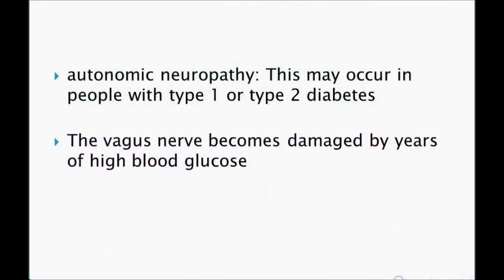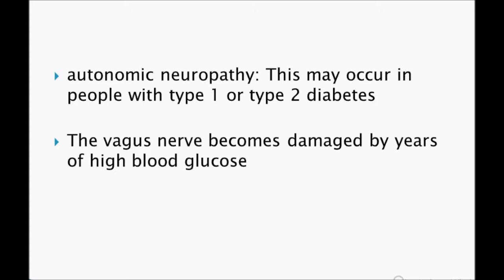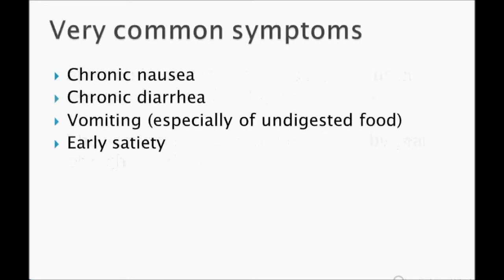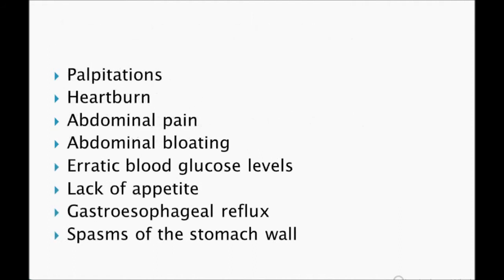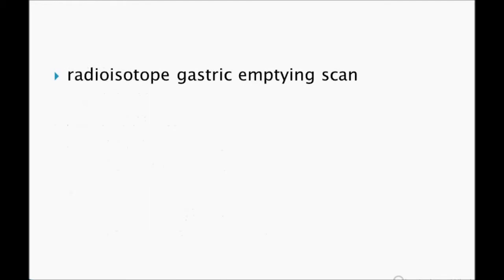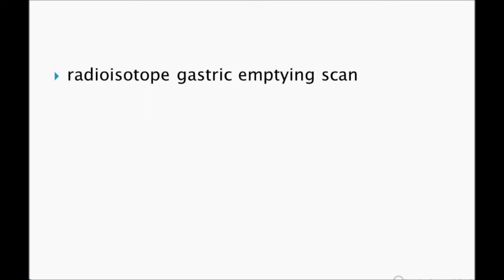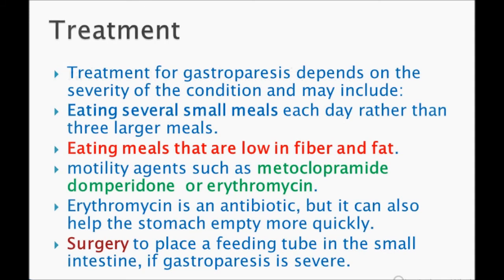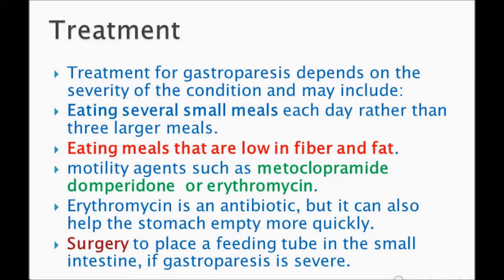USMLE: What you need to know about Gastroparesis by usmleTeam